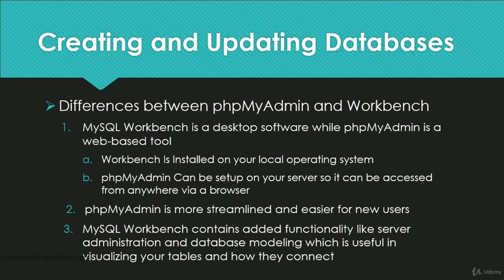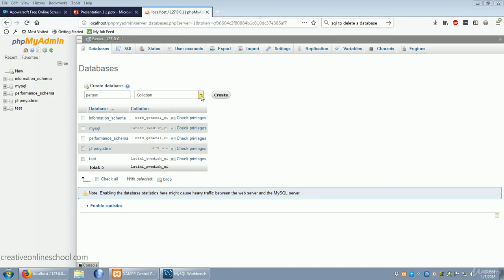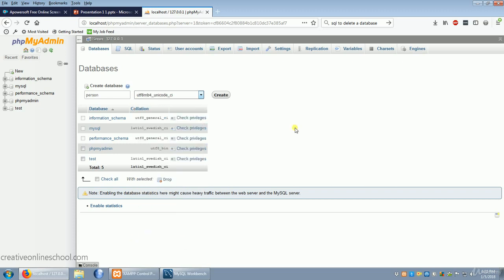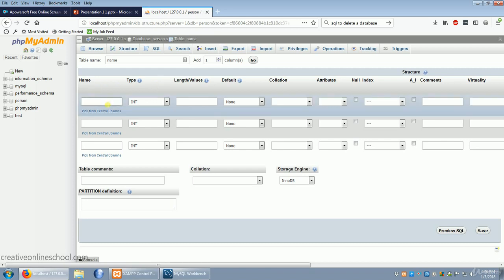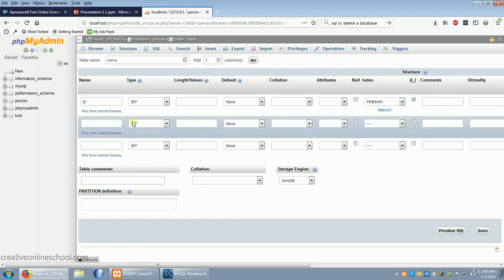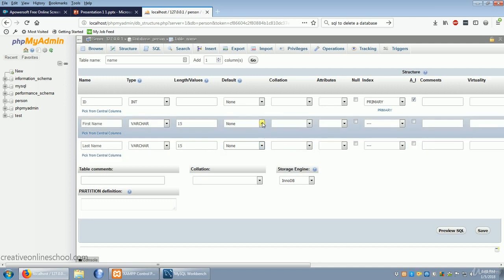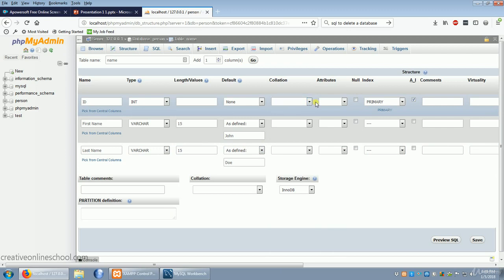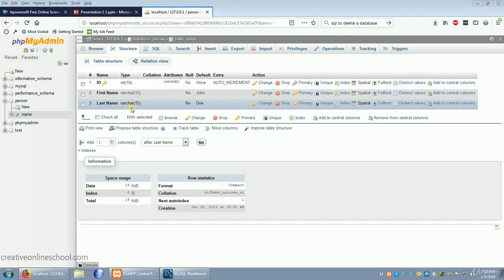Ethical hacking || 7. Creating Database & Table through PHPMyAdmin